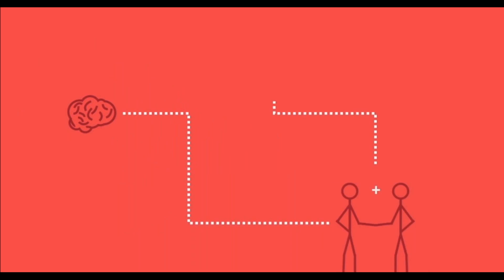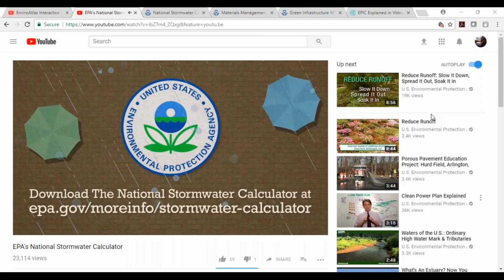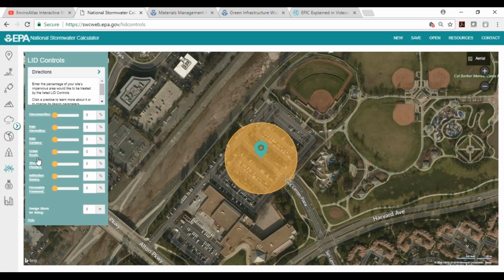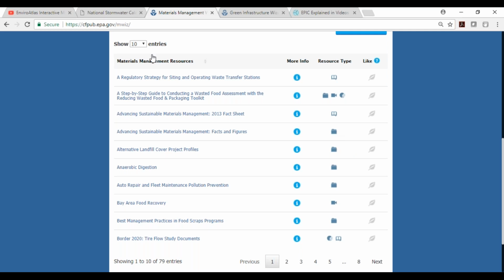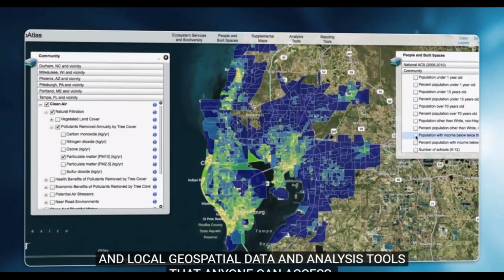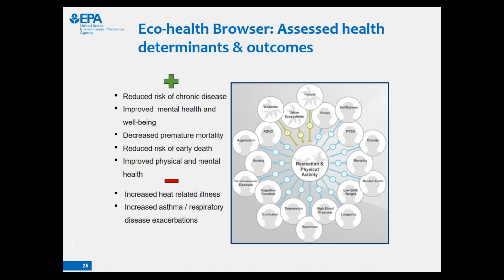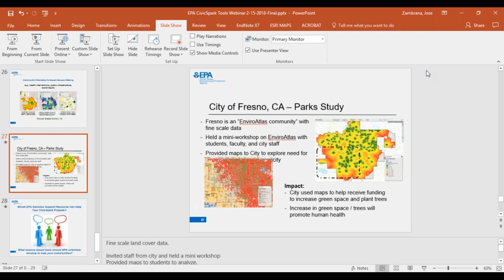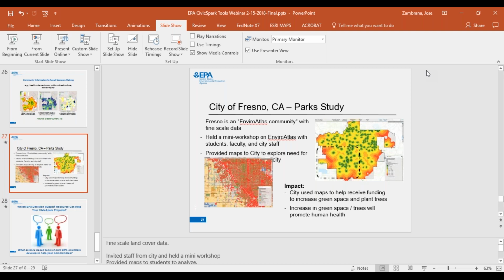CivicSpark Webinar: Overview of EPA Tools and Resources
For this webinar, we were joined by Laura Bloch and Jose Zambrana from the EPA, who discussed some key EPA tools available and how they are applicable to CivicSpark projects and the communities we are working with.